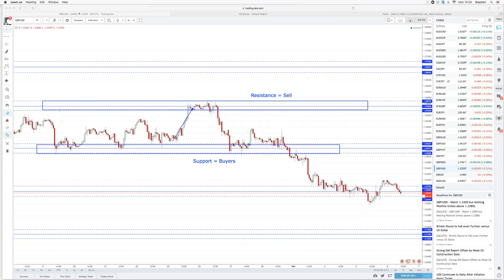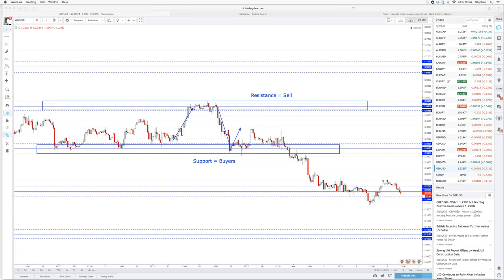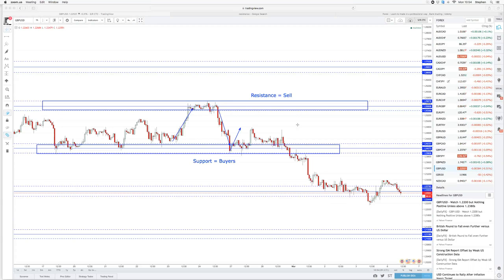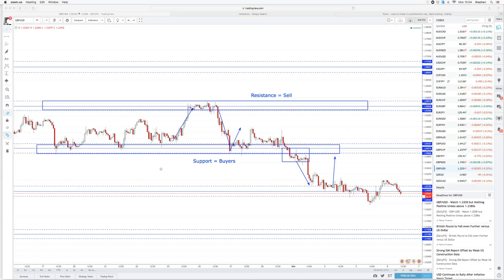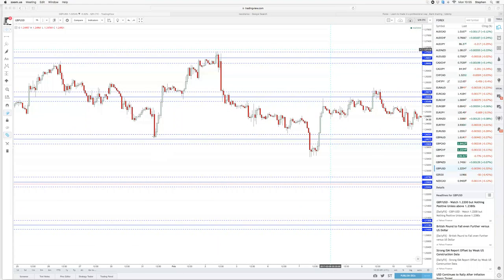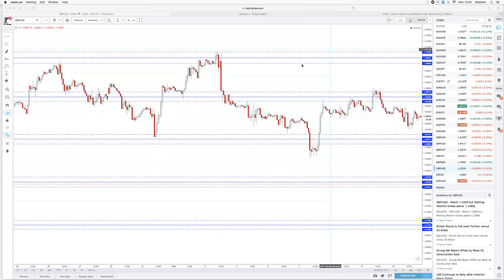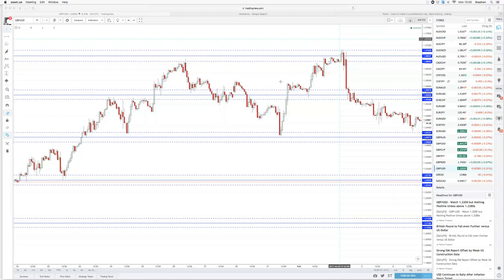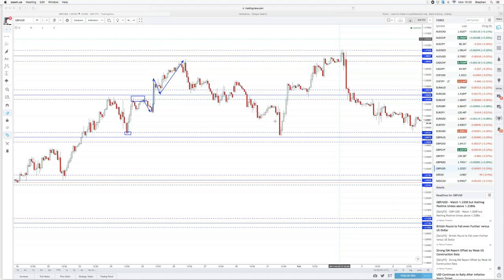6- What is Support and Resistance